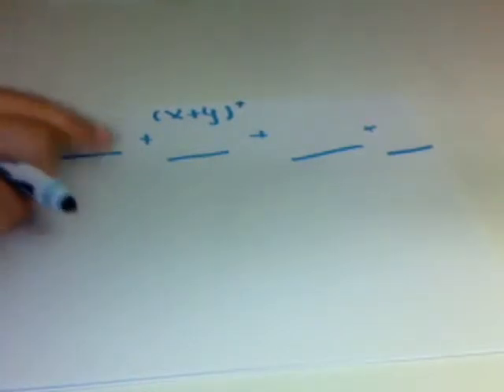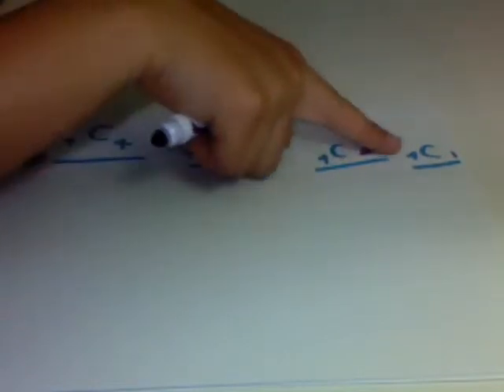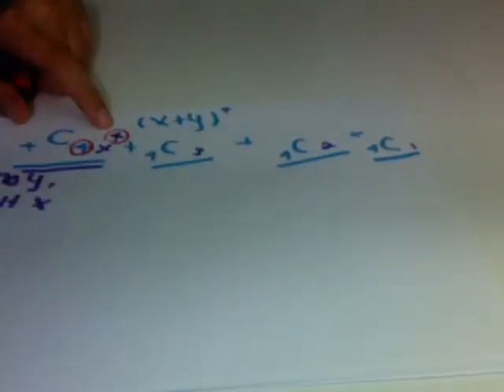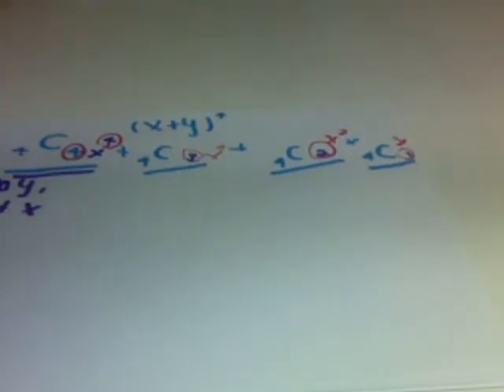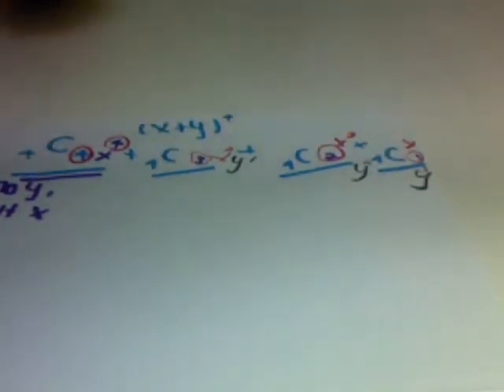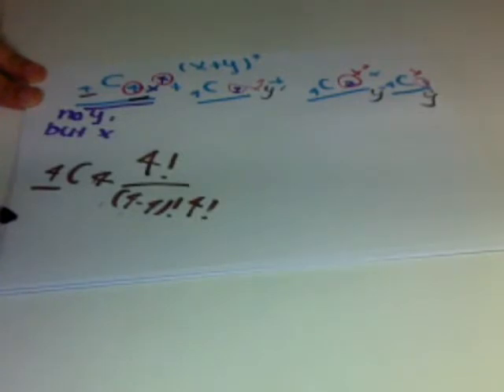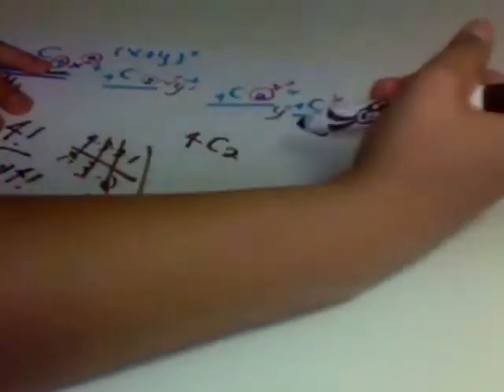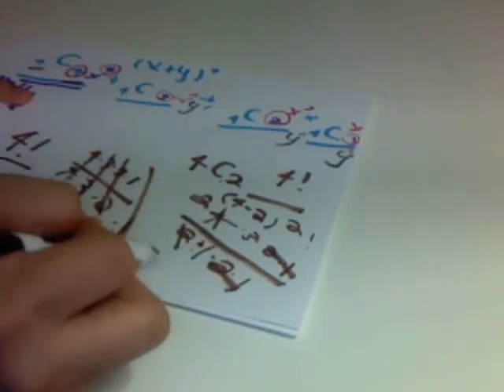Using combination to solve for the pythagorean theorem